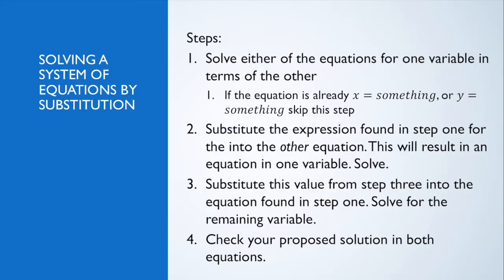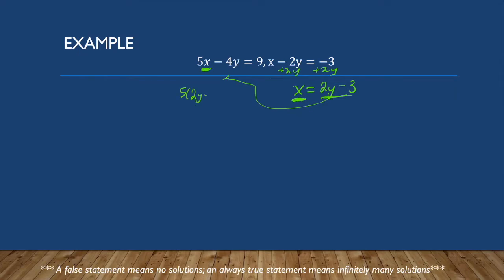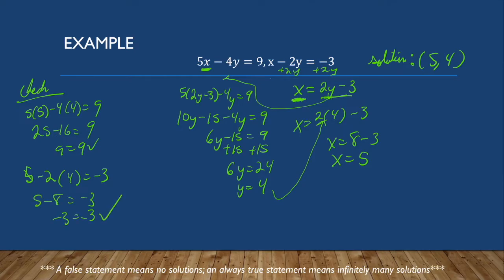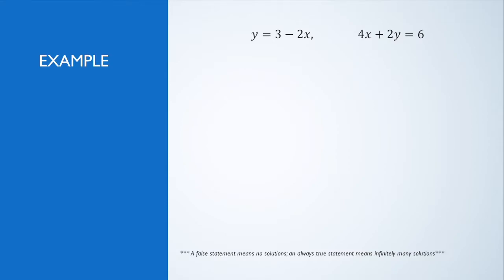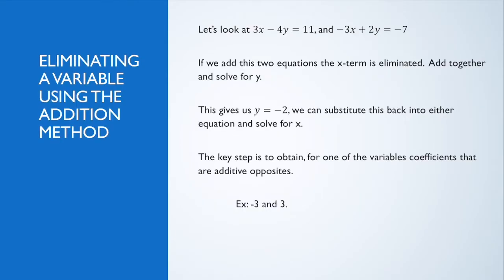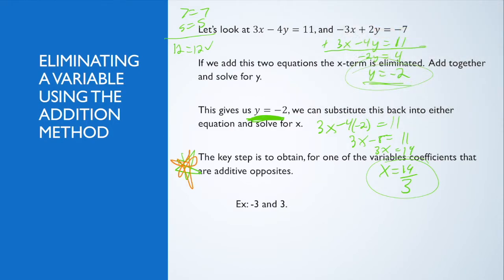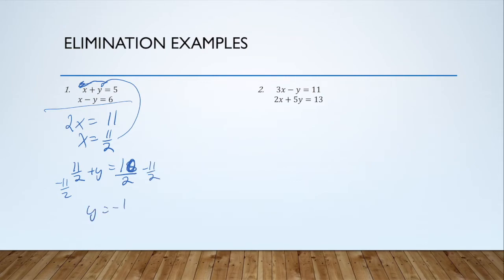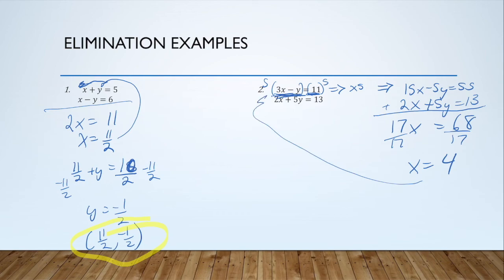Section 3.1 Part 2, Corequisite Algebra